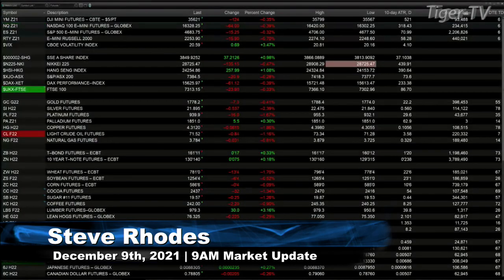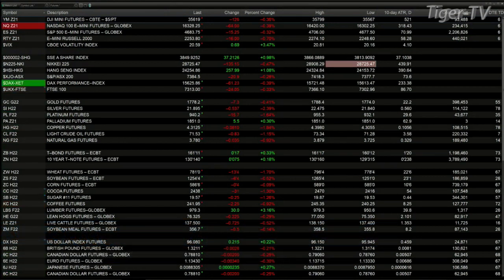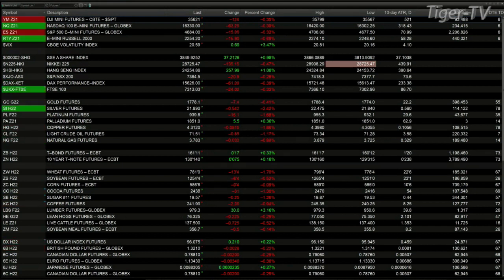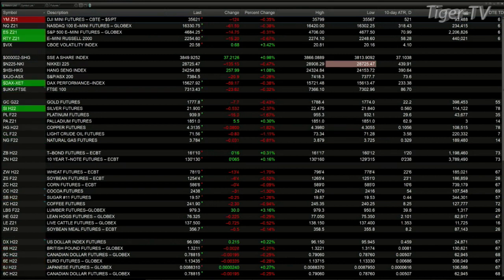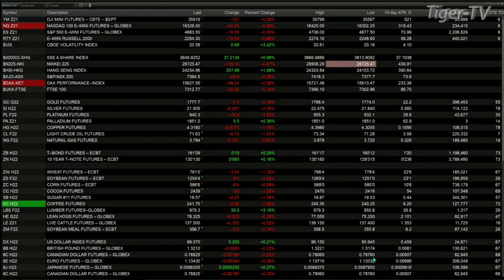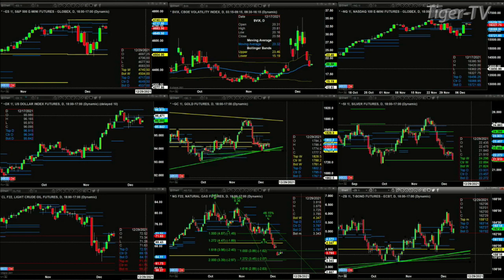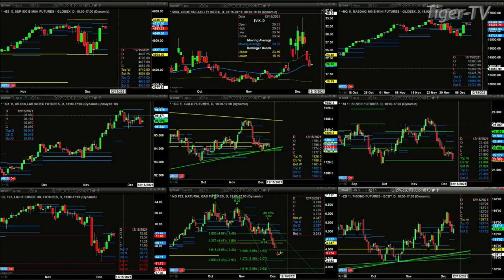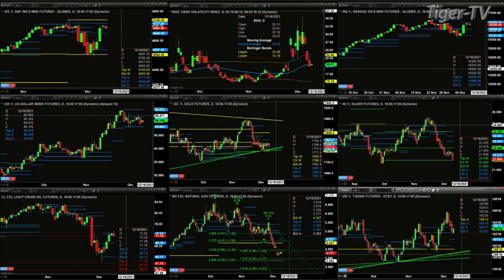December 9th, 9AM ET Market Update on TFNN - 2021